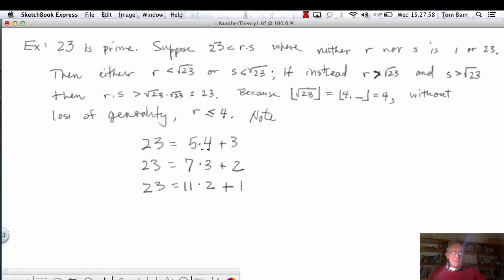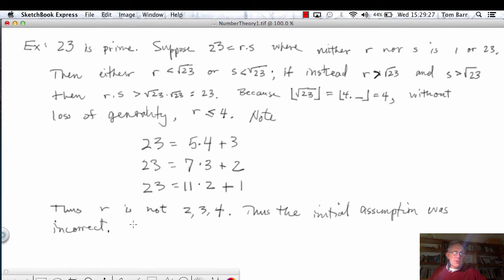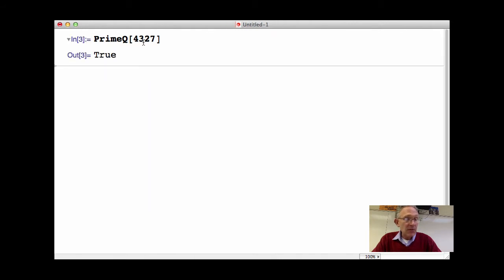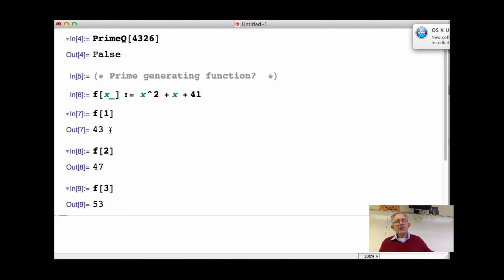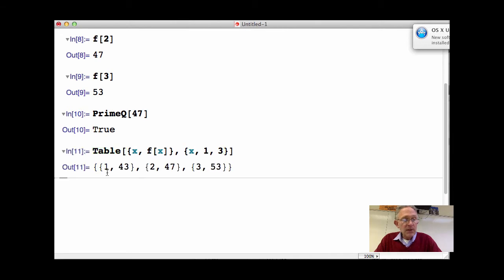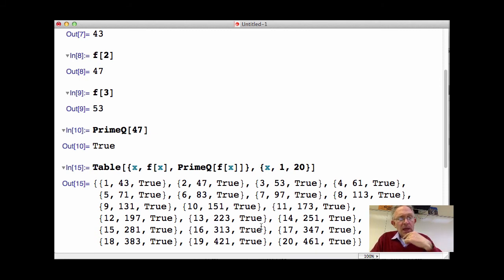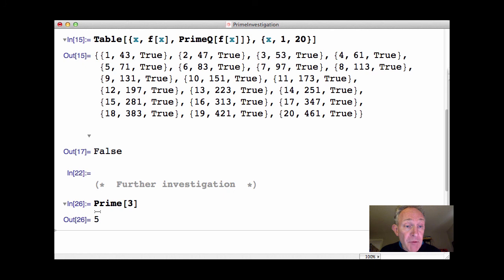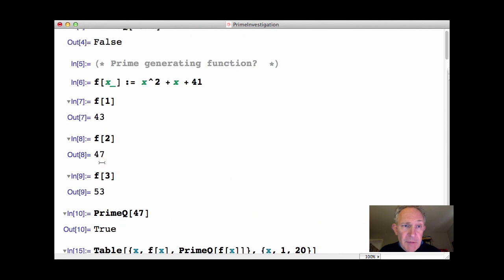Number Theory 2